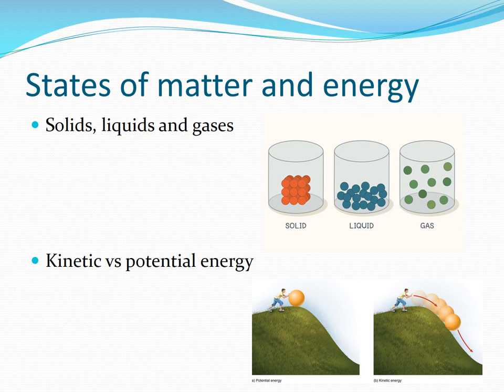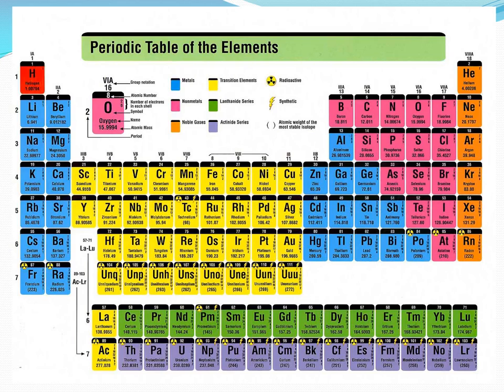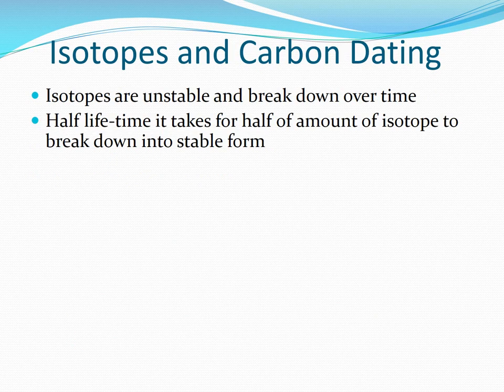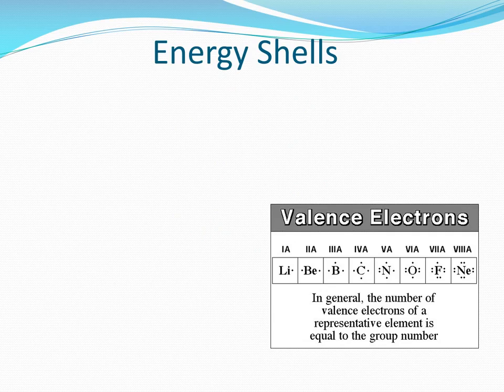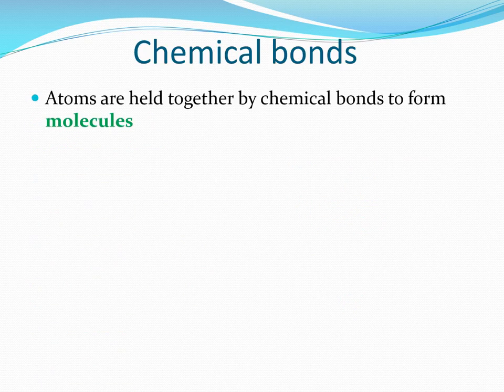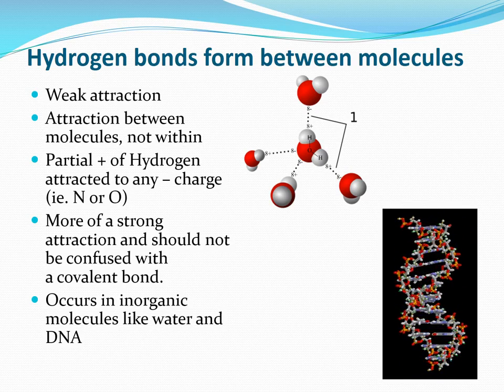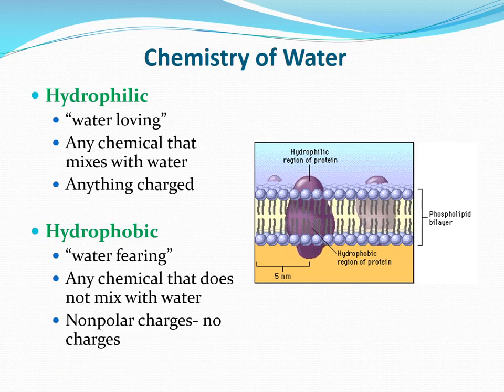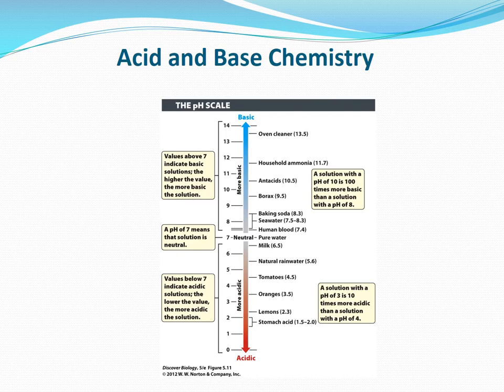intro bio mini chemistry _new version